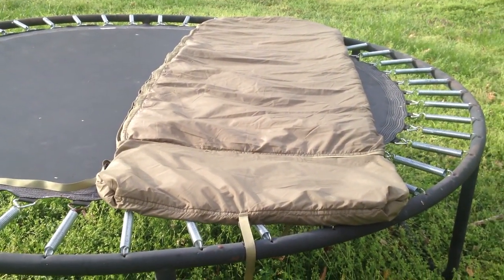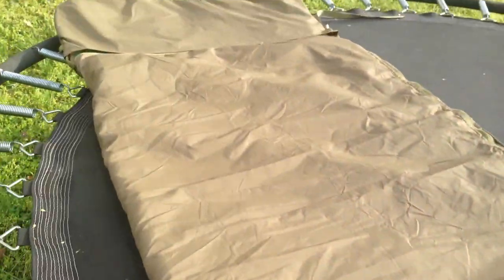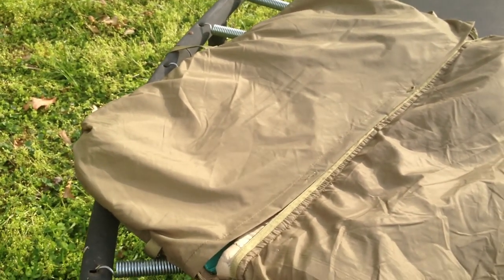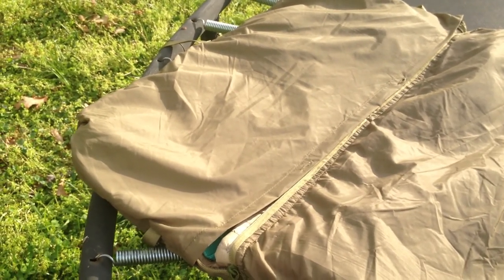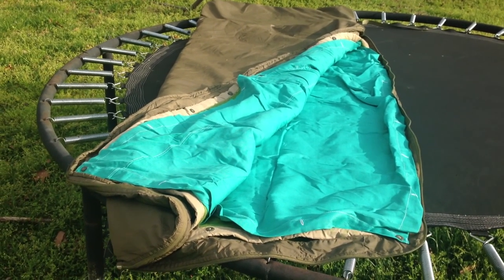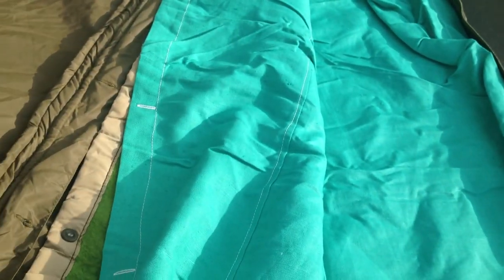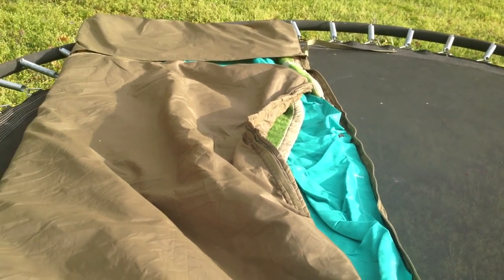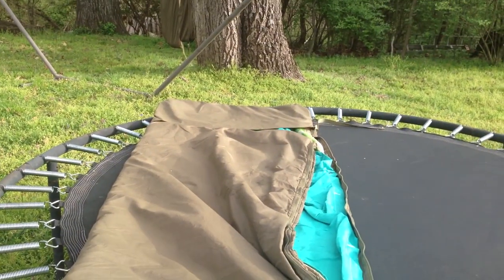Czech 3 Piece Sleeping Bag (Army Surplus)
Quick rundown on the Czech Army 3 Piece Sleeping Bag